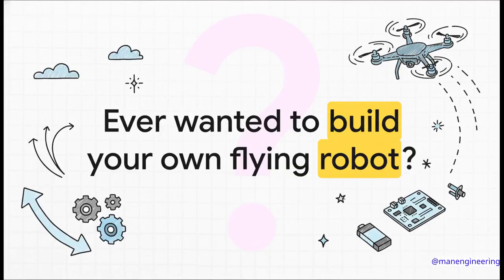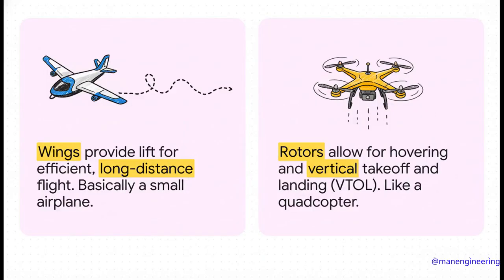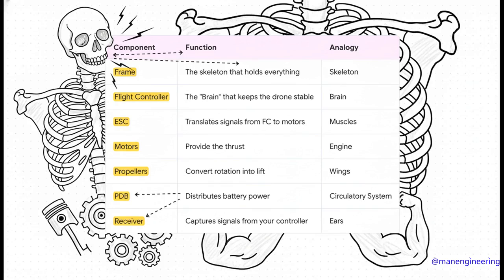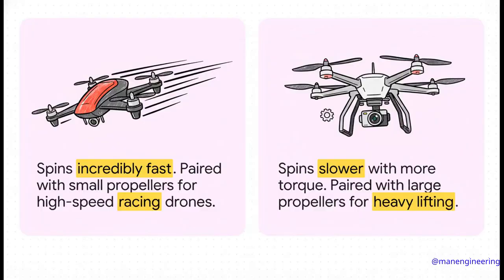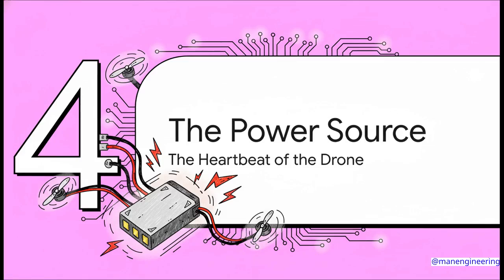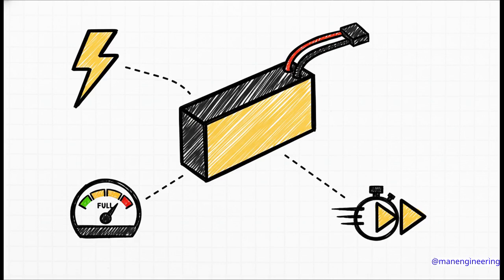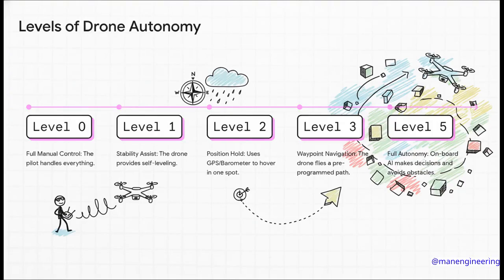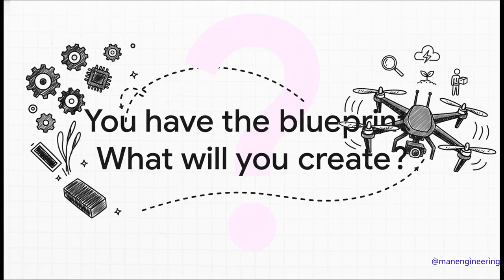EMD electrical machine design transformer